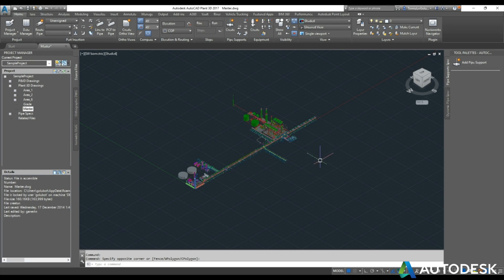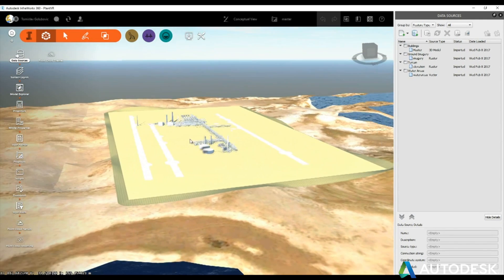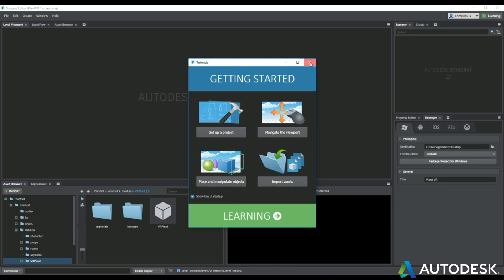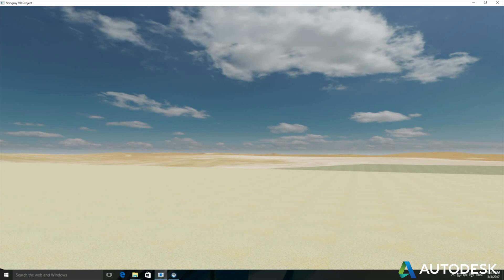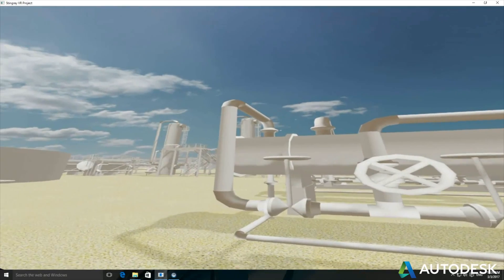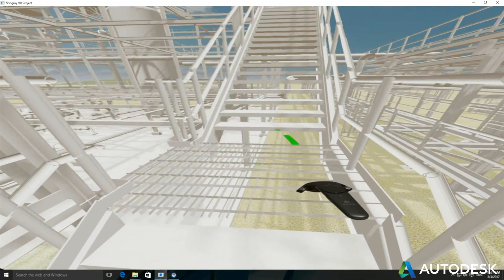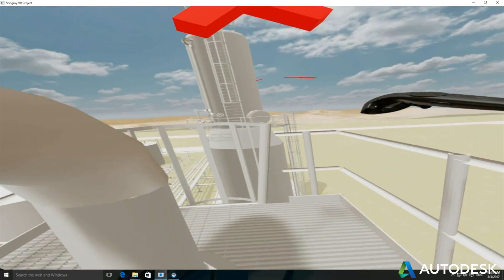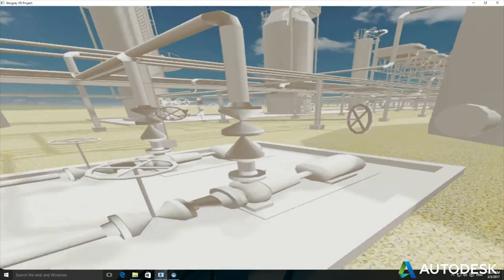Plant3D in VR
In this video, Senior Technical Specialist, Tomislav Golubovic, talks about bringing a Plant3D project, into a location in InfraWorks 360 and then using that model inside Stingray to walk around in.